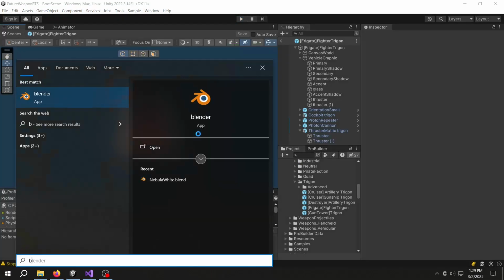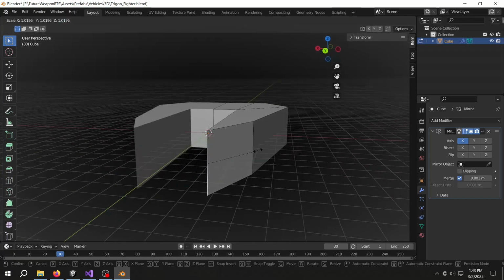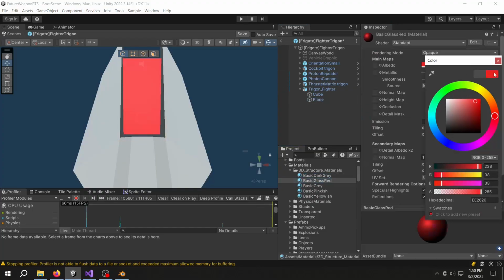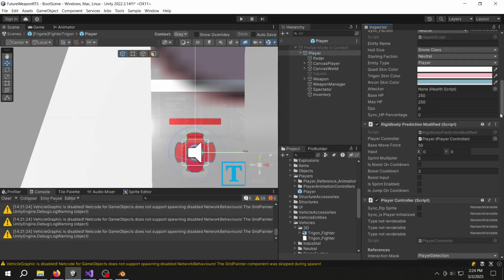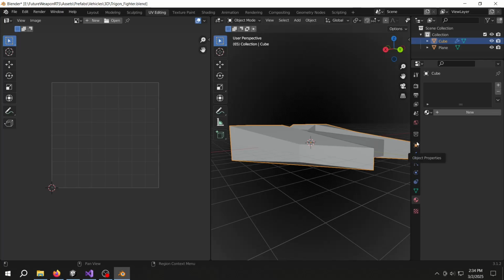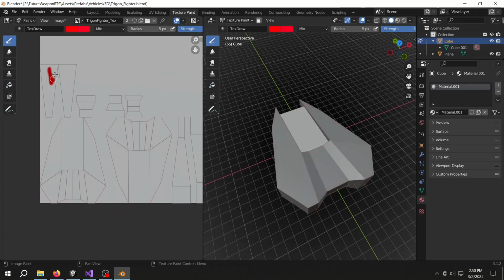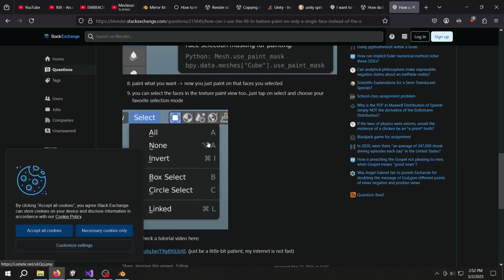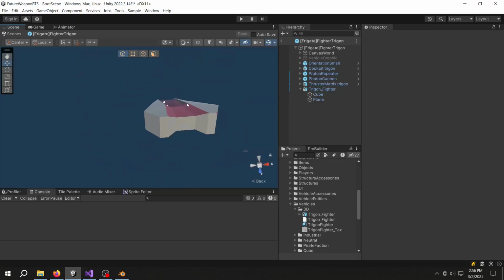Making 3D Spaceships Using Blender and Unity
Do you want to make a spaceship? Tune in to learn how to quickly turn 2D assets into 3D assets using Blender and Unity.